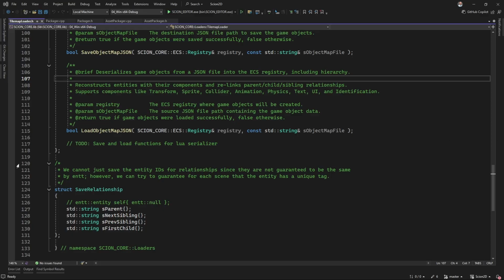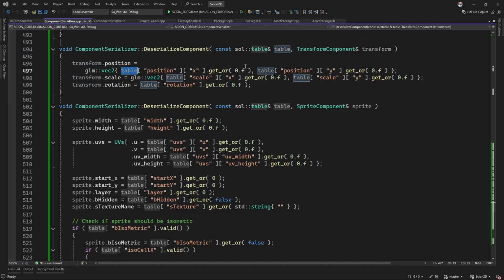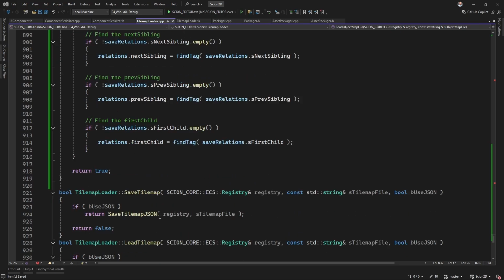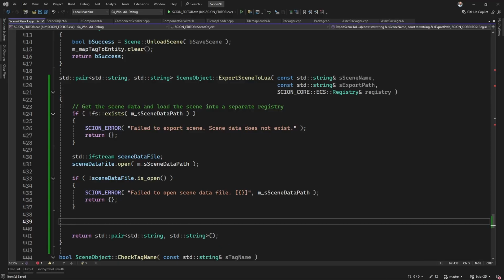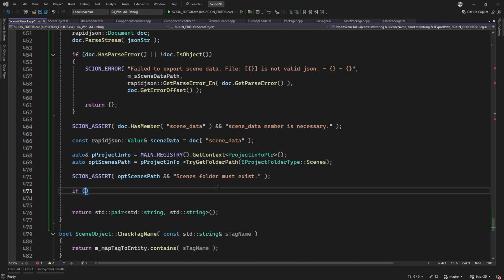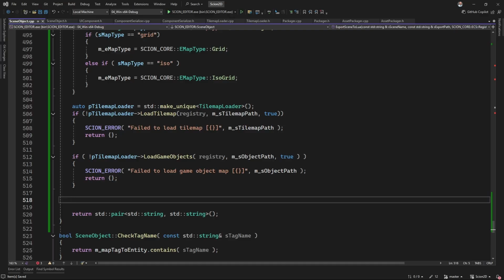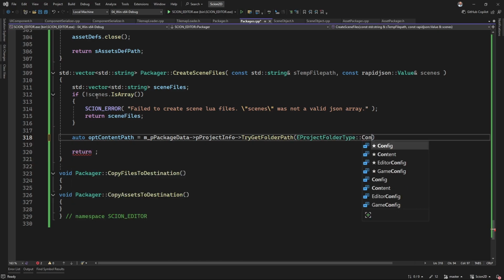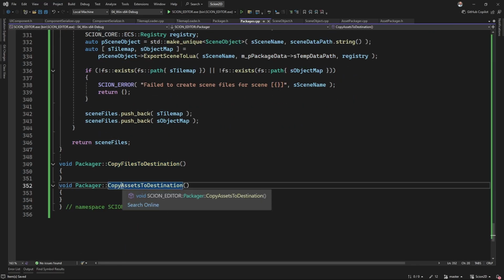Build a C++ Game Engine | Ep. 97 - Game Packager (Part 2): Exporting Scenes to Lua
🎮 Scion2D Update – Exporting Scenes to Lua for Packaging!

Welcome back everyone, my name is Dustin, and in this video we continue building the Game Packager system for Scion2D by adding support for exporting scenes directly to Lua.

To accomplish this, we finish the serialization and deserialization of game objects and tilemaps to Lua and then implement the ExportSceneToLua function inside the Scene class.

This is an important step toward creating fully packaged standalone games. Once complete, the packager will be able to gather scenes, scripts, and assets, convert them into Lua bytecode, and prepare everything needed for distribution through a separate runtime executable.

In this video:

• Export scenes to Lua
• Complete scene serialization support
• Serialize tilemaps to Lua
• Serialize game objects to Lua
• Add ExportSceneToLua functionality
• Continue building the Game Packager workflow
• Prepare scenes for packaging and distribution

By the end of this packaging series, Scion2D will be capable of exporting complete standalone games outside of the editor.